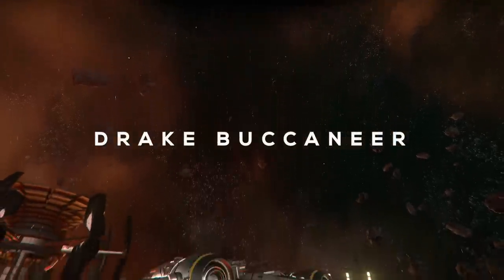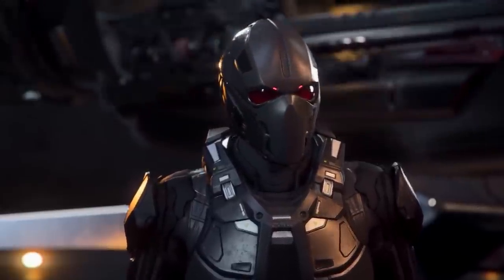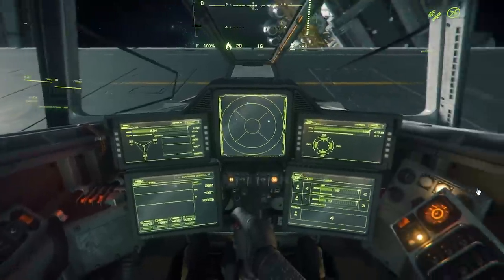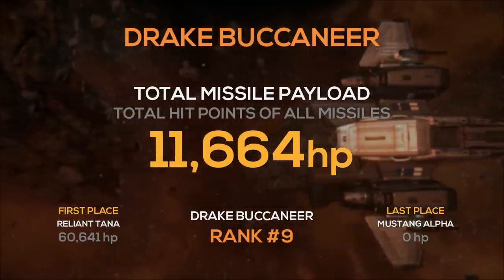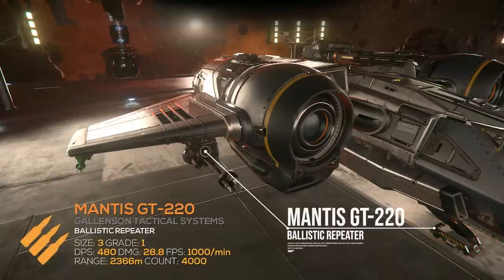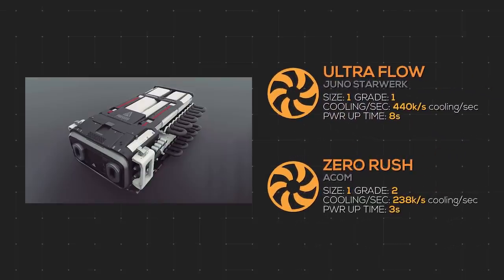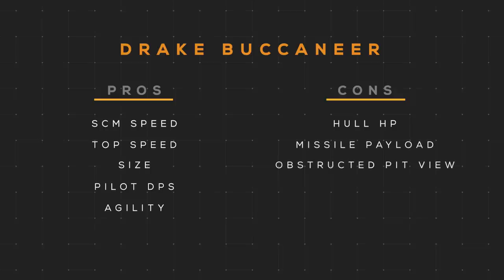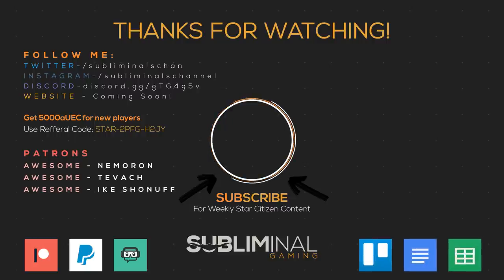Drake Buccaneer Review | A Star Citizen's Buyer's Guide | Alpha 3.8.2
Drake Buccaneer - Welcome to another installment of AStarCitizensBuyersGuide What's up Citizens, this is SubliminaL here, and today we will be discussing the features, functions, and benefits of the DrakeBuccaneer with a comparison of how those features rank among competing ships. So you can make an informed buying decision. Let me know what ship you'd like to see in the next episode down in the comments. What'd you think about this review? If you liked it you know what to do. I'll see you in the verse!